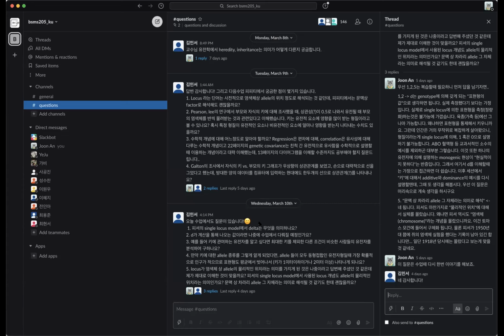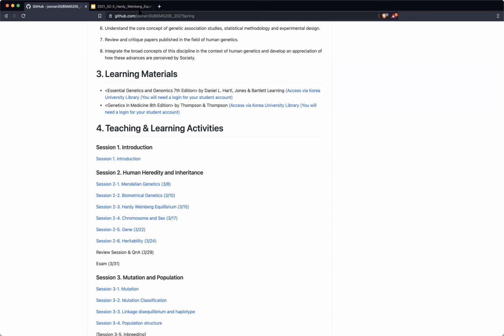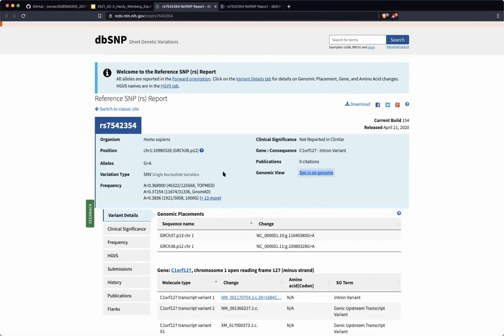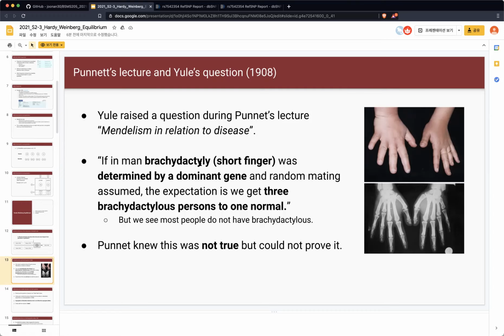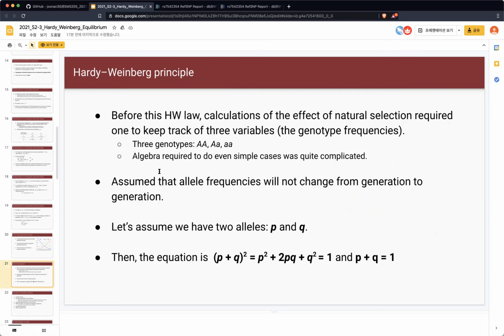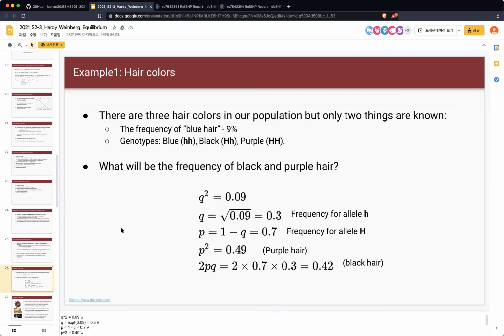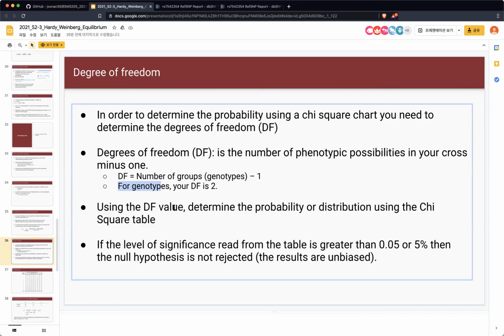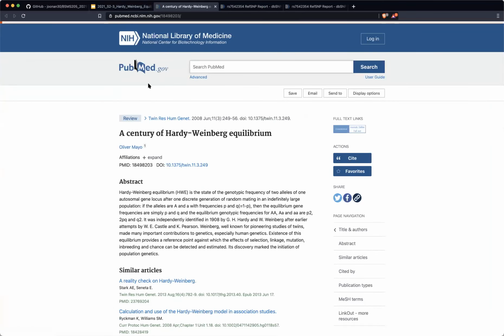[BSMS205-2021] S2-3. Hardy Weinberg Equilibrium